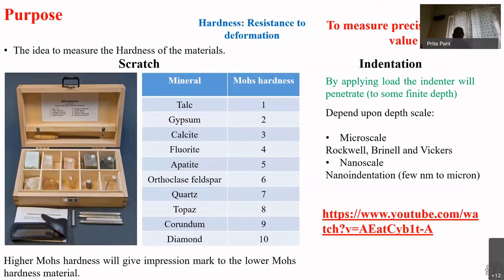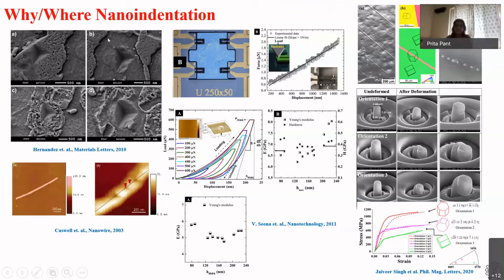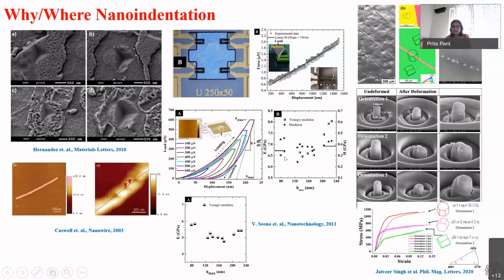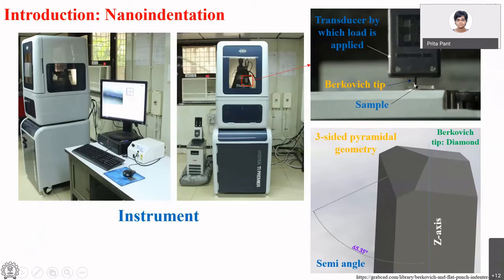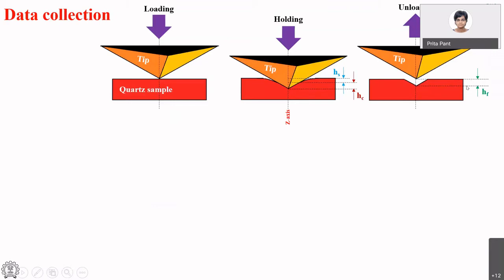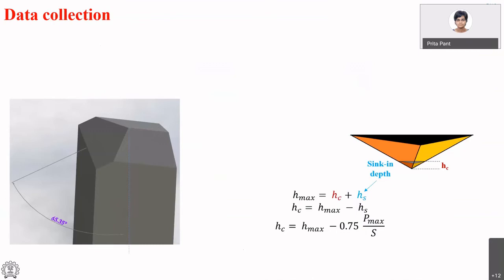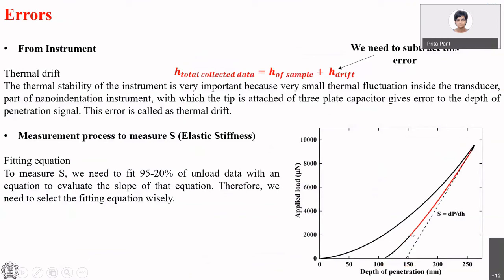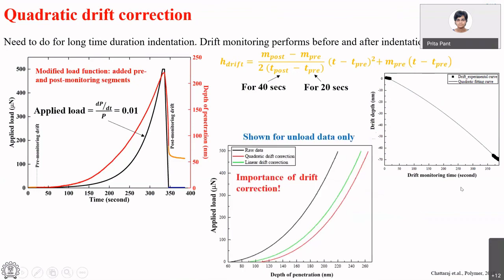Day-4 Lec-2 by Prof. Prita Pant